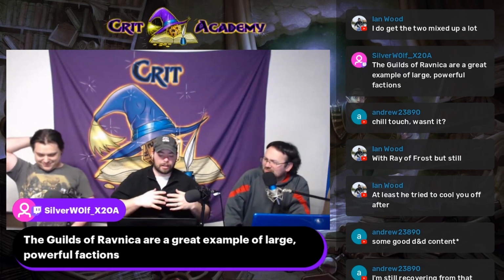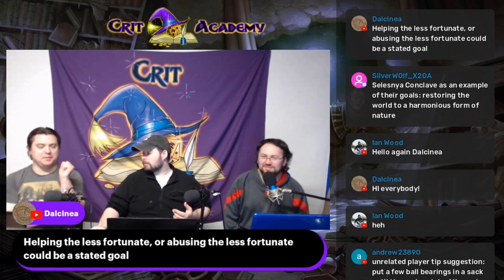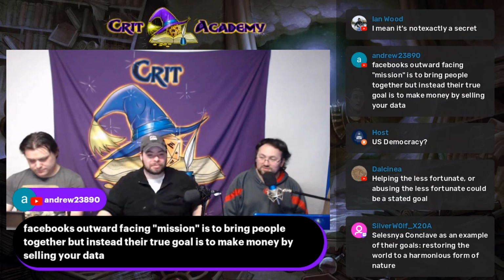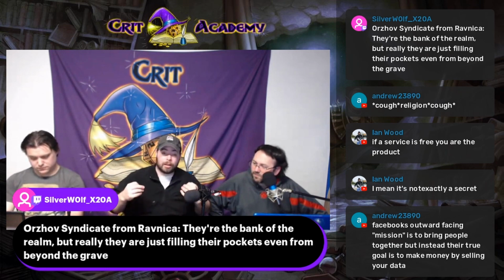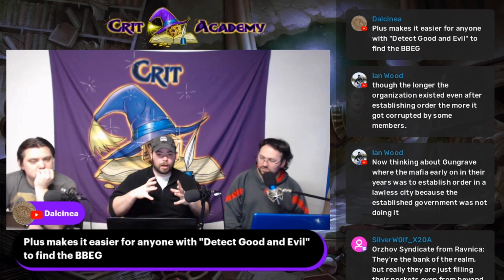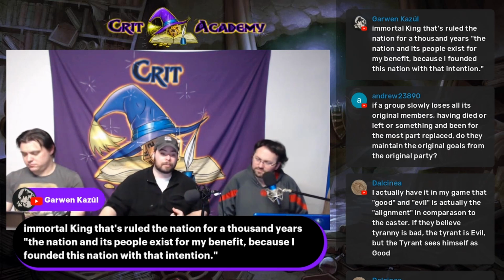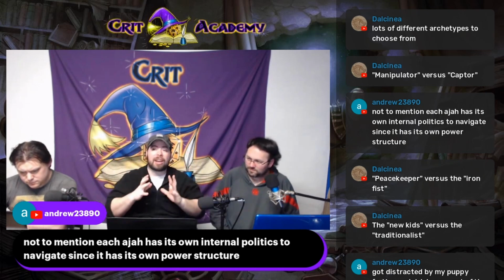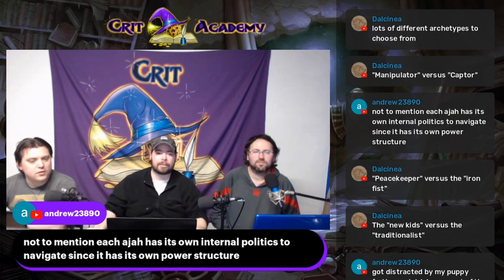Let's Talk D&D | How to Create Factions in Dungeons & Dragons | Crit Academy Podcast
🚩Unearthed Adventures: Volume III, Never find yourself unprepared with these short drop-in adventures!

🎉Crit Academy is a Dungeons & Dragons talk show and bestselling D&D content publisher. Crit Academy’s mission is to provide tips, tricks, guidance, and inspiration to both new and veteran players and game masters. We have published over 25 5th Edition supplements in both PDF and print. Crit Academy continues to grow as an influencer in the tabletop RPG community. where we release tons of new content every month.

❤️ Do you want to become a better D&D Dungeon Master or Player?